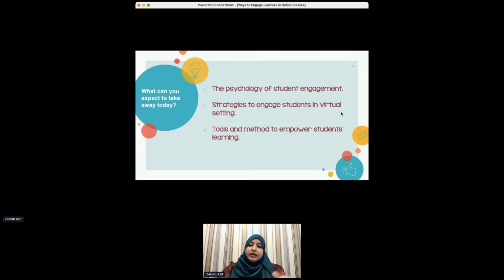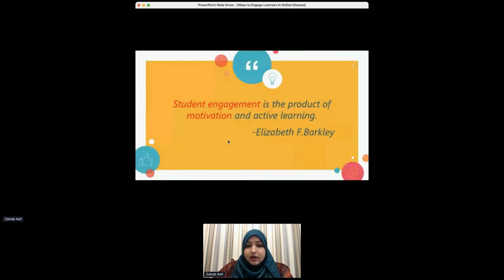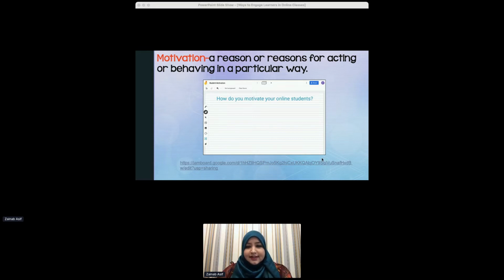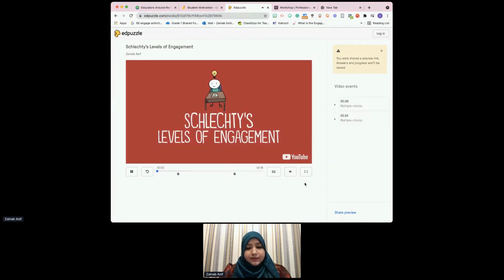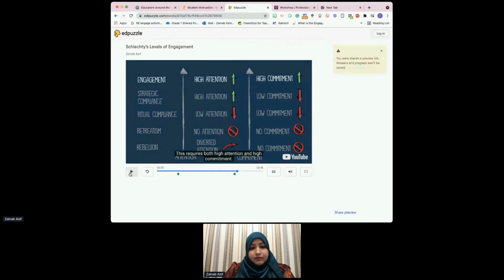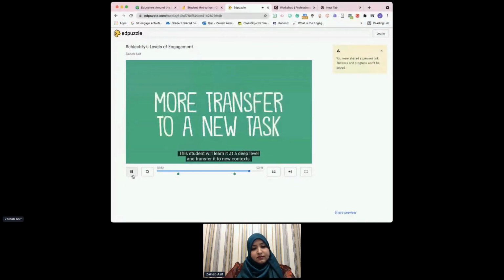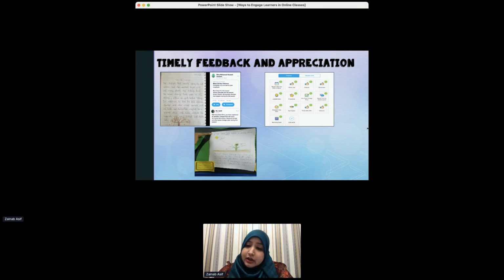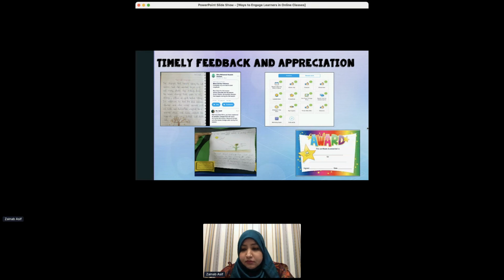EduVation Summit 2021 | Ways to Engage Learners in Online Classes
EduVation Summit is the annual gathering of all education stakeholders (learners, educators, parents, school leaders, edtech entrepreneurs, policymakers) to discuss, network, and drive change in Education.

Each year, the summit focuses on a different vital topic for the education industry. Past editions have seen a focus on Technical Education, Women in STEM, Diversity and Inclusion in Educational Environments, Digital Education Technologies. For this 6th edition, the summit’s topic is a firm focus on The Future of Education.

To know more about EduVation, visit our channels.